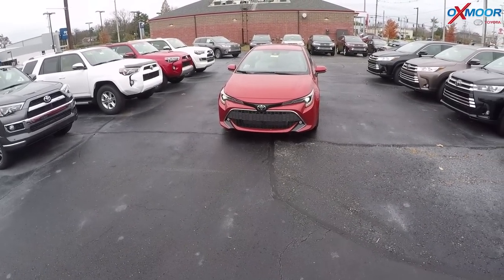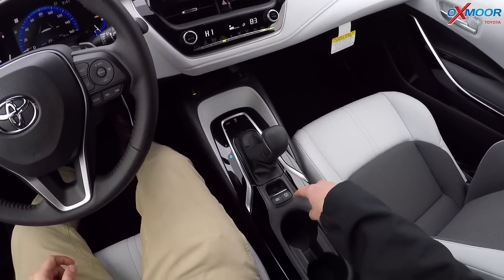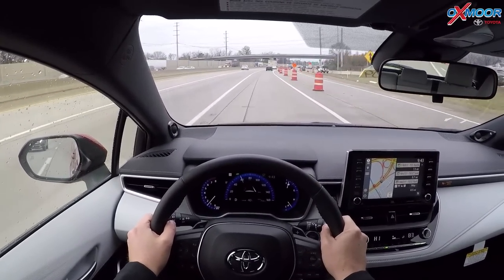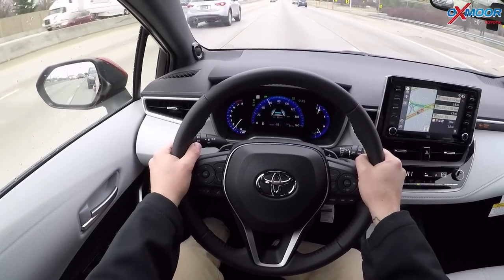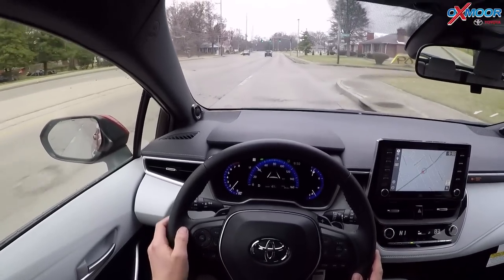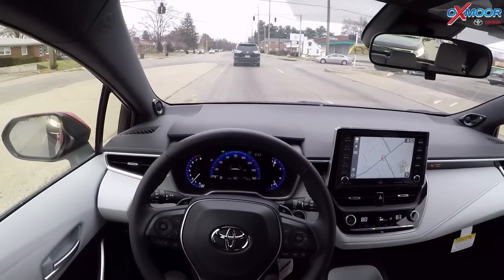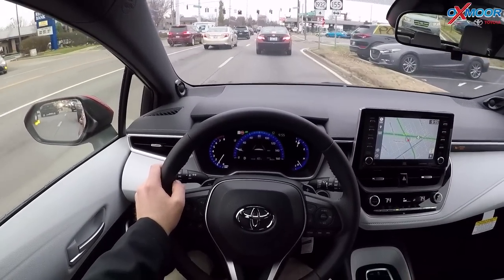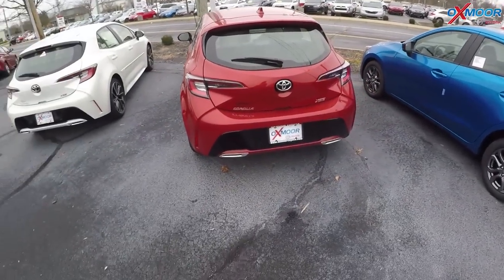2019 Toyota Corolla Hatchback XSE Test Driving Review and Features Explanation Ride Along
2019 Toyota Corolla XSE Hatchback Test Driving Review and Features Explanation, Oxmoor Toyota, Louisville, KY 40222

The 2019 Toyota Corolla hatchback’s interior controls are straightforward and the instrument cluster displays are easy to manipulate with buttons located on the steering wheel. Simplicity is key; there are no buttons on the dashboard that anyone really needs. That could be a good thing or a bad thing, depending upon the driver's preference. But simplicity is what has defined this nameplate for decades, and Toyota is sticking to that tried and true formula.

There are no gimmicks with the car's familiar automatic transmission shifter, and the climate control system contains few, if any, surprises. The audio system has knobs – a dead horse issue I feel hasn't been flogged to death yet. It's good to have knobs in case you don't feel like messing around with menus and steering wheel buttons while you're driving. So thanks for that, Toyota.

Toyota generously doles out active safety features for the Corolla, regardless of trim. Pre-collision braking with pedestrian detection, lane-tracing assist, lane-departure alert with steering assist, automatic high beams, and adaptive cruise control are all standard features. Blind spot monitoring is optional on the base-level SE trim (albeit only with a continuously variable transmission). It comes standard on the XSE.

In tests conducted by the Insurance Institute for Highway Safety, the Toyota Corolla Hatchback aced everything except headlight performance, resulting in a “Top Safety Pick” rating.

Kudos to Toyota for hanging on to naturally aspirated engines. It does them well. The front-wheel-drive Corolla hatch comes with a 168-horsepower, 2.0-liter 4-cylinder engine that delivers solid fuel economy and decent acceleration. Unfortunately, you have to wait until the engine winds up to 4,800 rpm to reach peak torque, and 6,600 rpm to realize its full horsepower potential.

What that means in practice is that stomping the go pedal to the floor creates a buzzy drone that doesn't really compel the car to move in an overly sporty manner. It's OK – not at all bad. The engine works well when you're already at speed. But it's not great at moving the car's nearly 3,100-lb. bulk quickly away from a position of rest. The turbocharged engines many other manufacturers are leaning on for their small-displacement engines do a better job of delivering the goods to drivers looking for seat-of-the-pants driving fun.

I haven't had a chance to drive the 6-speed manual version of this car, but I've heard good things. The Corolla's new Dynamic Shift CVT works better than those in most cars thanks to a physical gear that helps to launch the car, but it really doesn't do much to work around the engine's limitations. If you’re so inclined, you can engage in a semblance of shifting aided by a pair of gear-selector paddles mounted ever-so-sportily on the steering wheel.

The car handles and stops well, thanks in no small part to its tidy dimensions and the 15-inch brake rotors mounted at all four corners. The electric steering is responsive, if a bit wooden with regards to road feel. But Toyota's secret weapon is called active cornering assist, a computer aided system that controls braking and drive output to counter the effects of understeer often felt during hard cornering.

Limitations aside, the little Corolla hatch is fun to drive when small size and nimble handling give the driver an edge over slower-moving traffic. Where the Corolla hatchback really shines, though, is in the fuel economy department. Among similarly equipped versions of the Civic Sport, Mazda 3, and the VW Golf, the Corolla hatch has the highest EPA fuel economy rating.

On my test loop, I got 34 miles per gallon, which is a little higher than the EPA's combined city-highway average.

Oxmoor Toyota
8003 Shelbyville Road